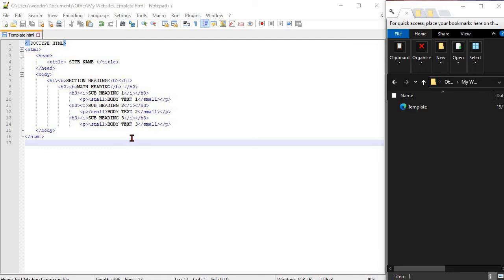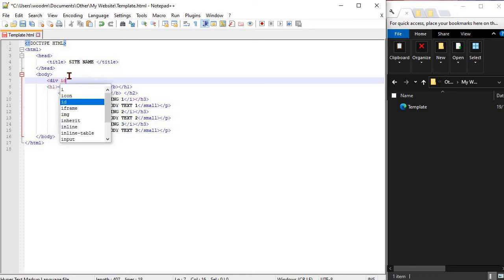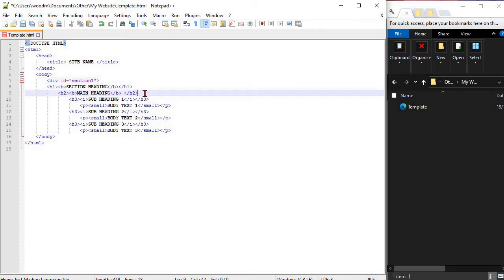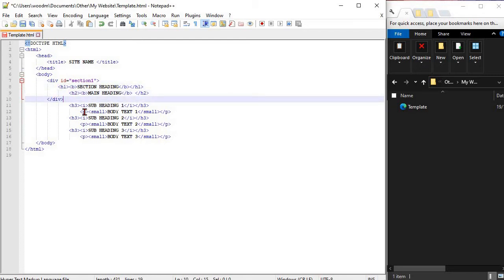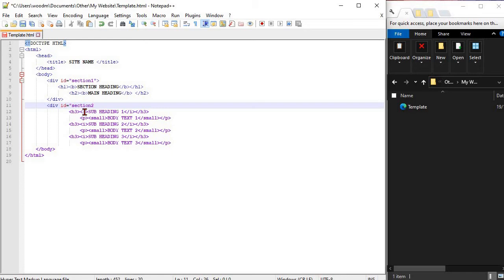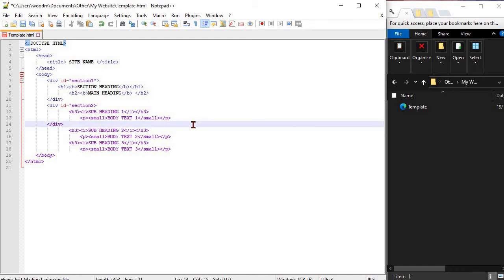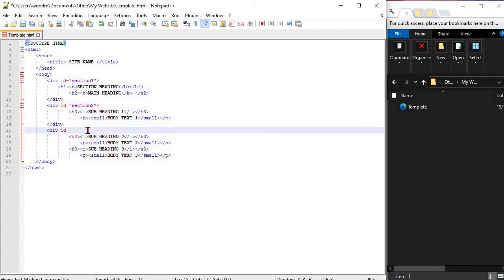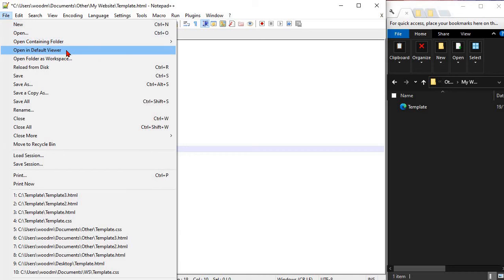How To Code Divs In Notepad ++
This video will teach you to how to code divisions (divs) in Notepad ++.